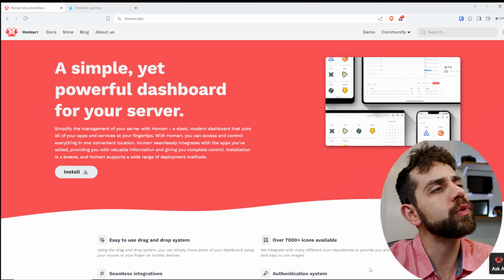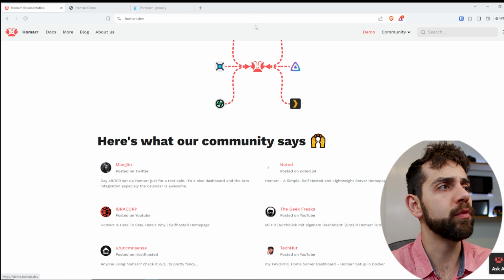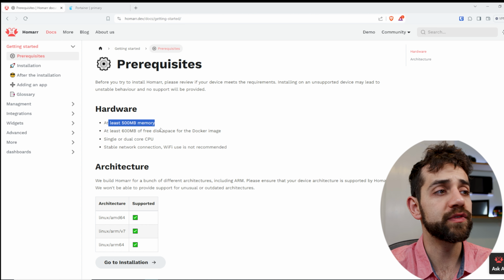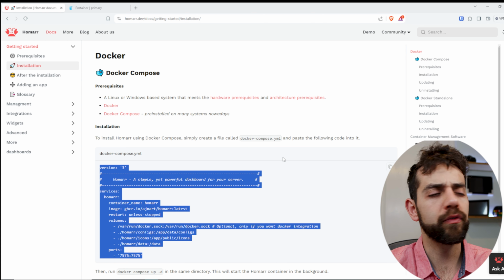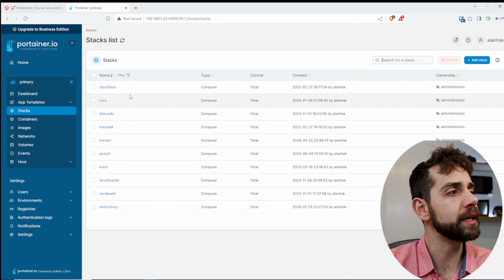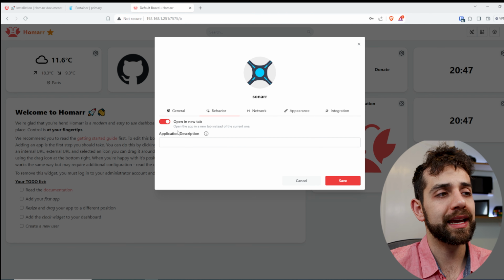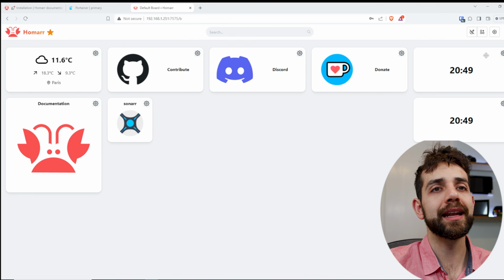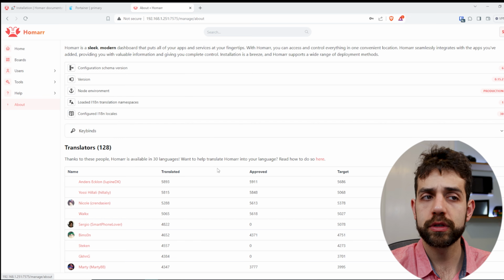Let's create a new Dashboard with Homarr, an ARR partner.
In this video, we will show you how you can install Homarr, and how you can use this application to create your dashboards in an easy and interactive way.

It's always good to know what needs to be improved.